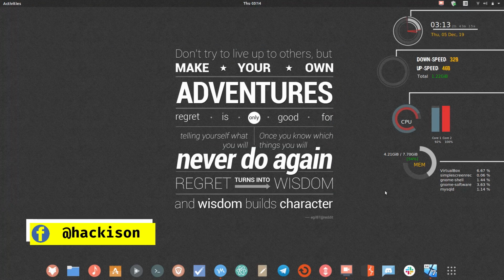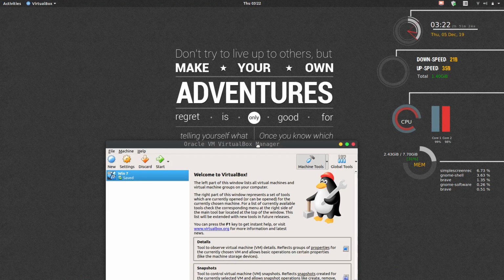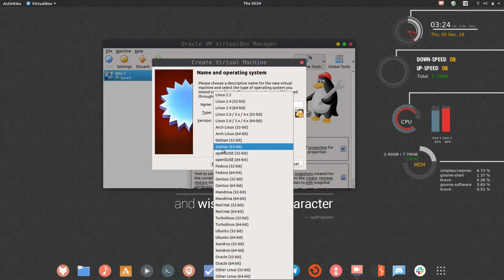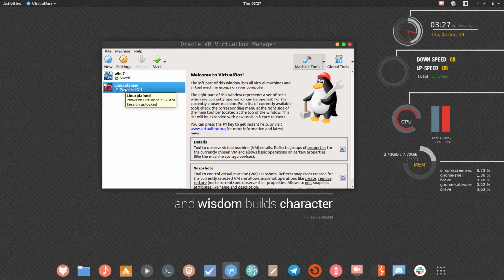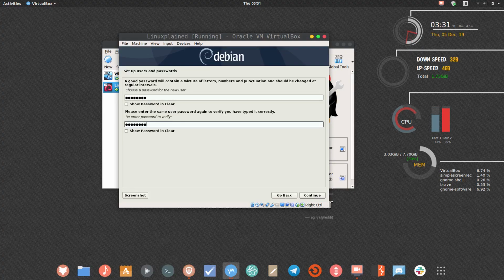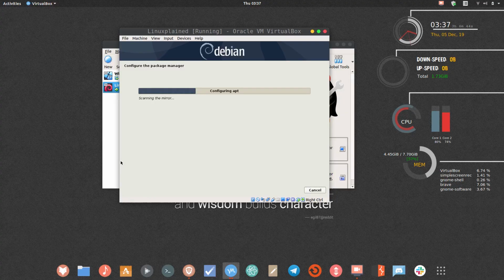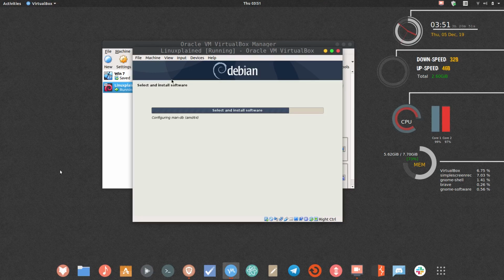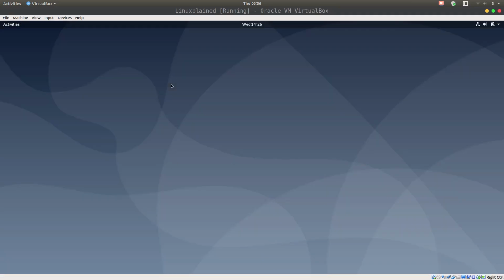Linuxplained - Lab setup - How to install Linux